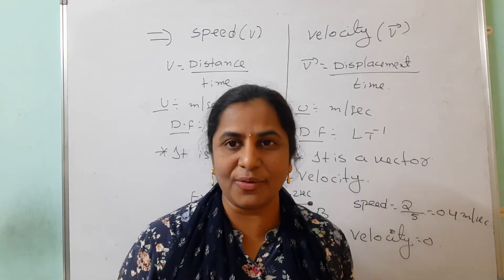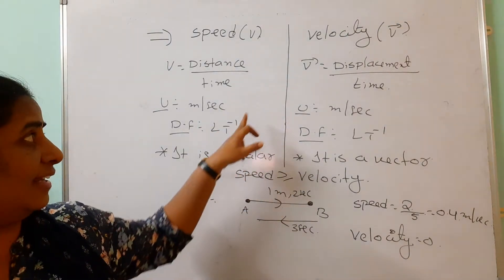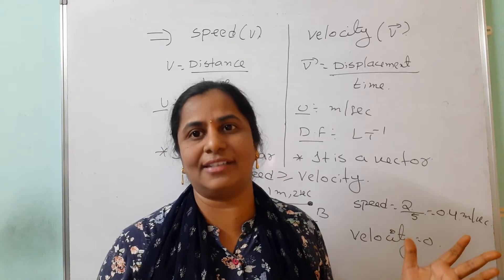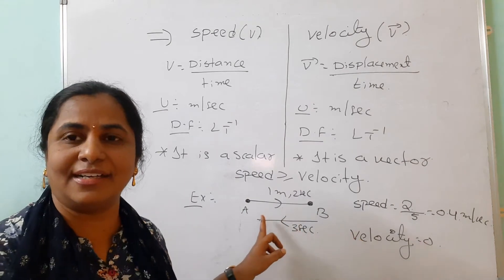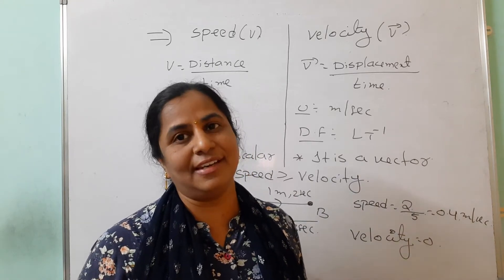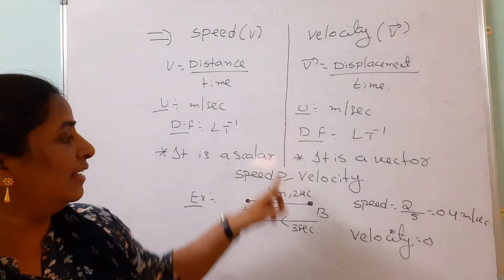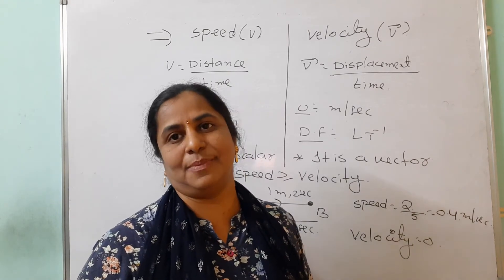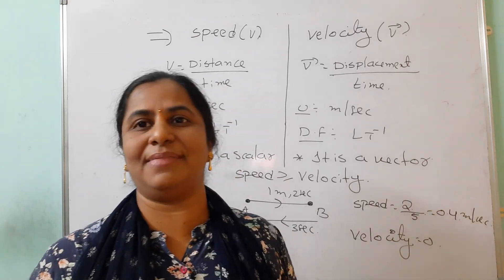Difference between Speed and Velocity.